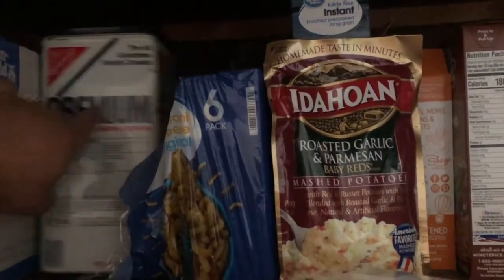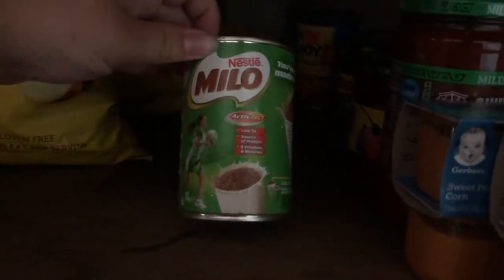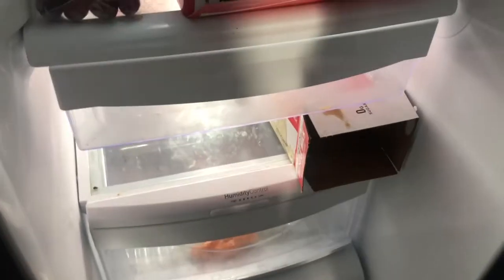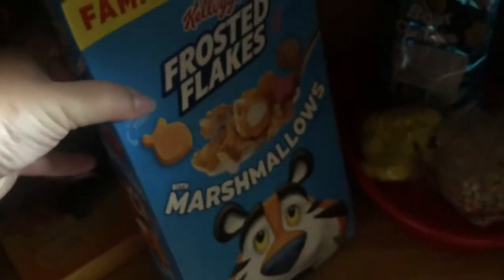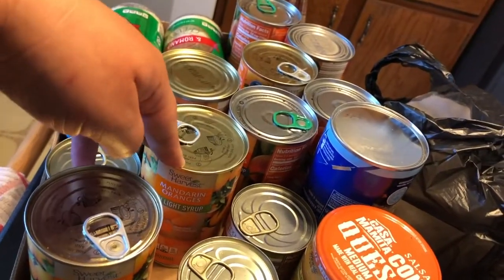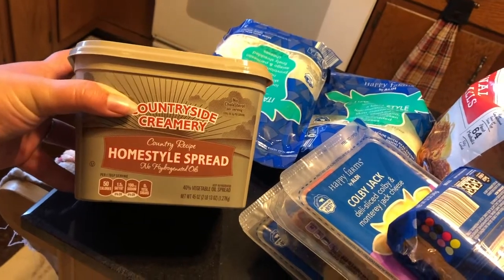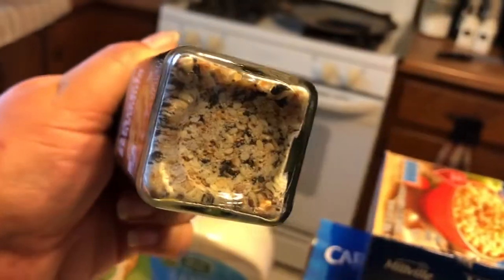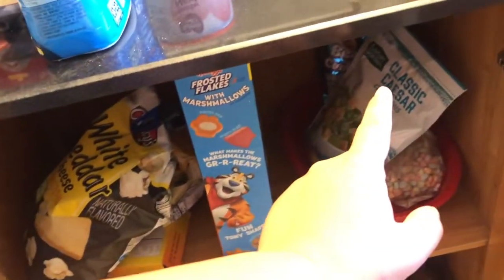$97 Aldi Grocery Haul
This is my first real grocery trip in 4 weeks, and I tried to keep my budget at $100 to get two weeks of groceries

Instagrame@ cristin.sierra

Shop my closet on poshmark @cristinsierra